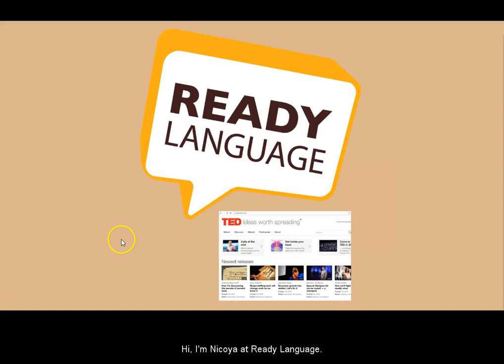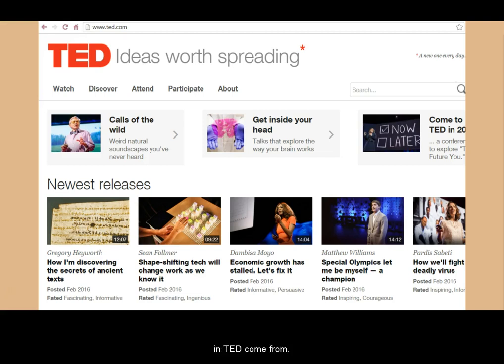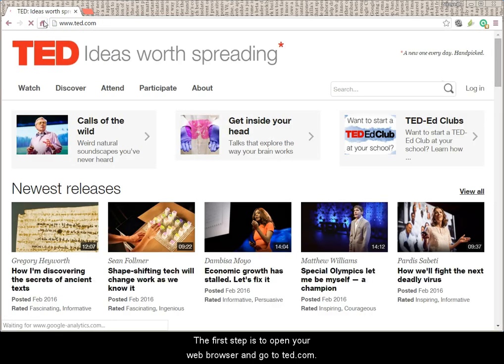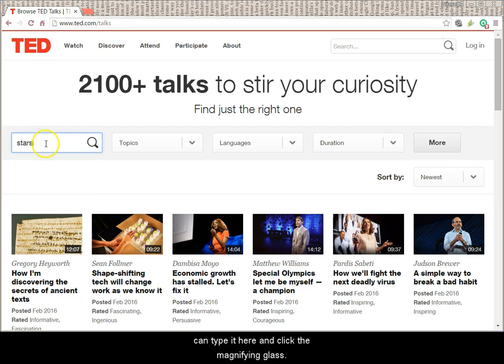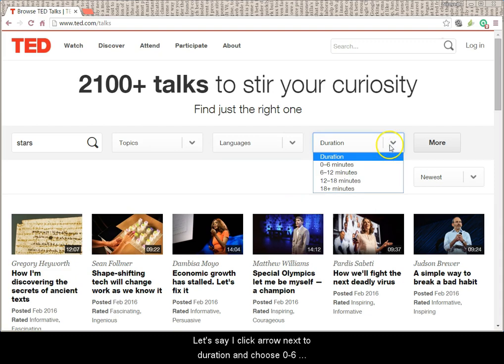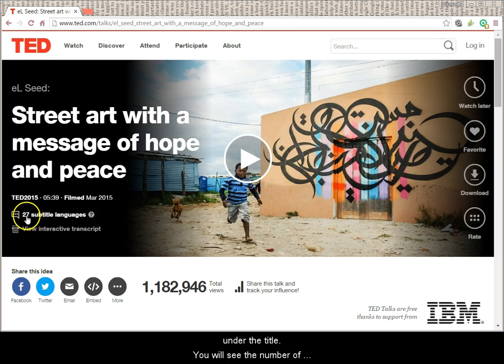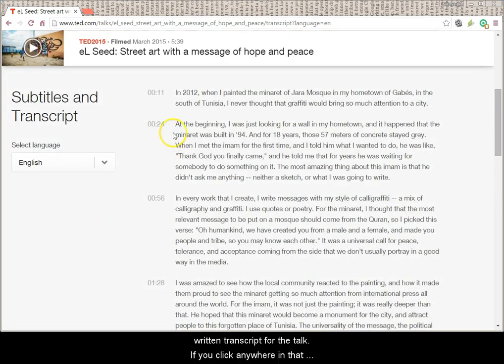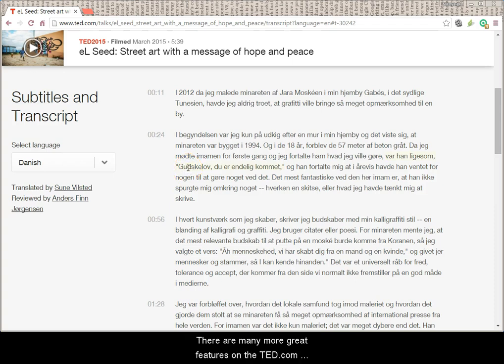Use TED.com subtitles and transcripts to improve your English.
TED.com is a great resource for improving your English. This tutorial will show you how to find short videos and use the subtitles and transcripts on the website.